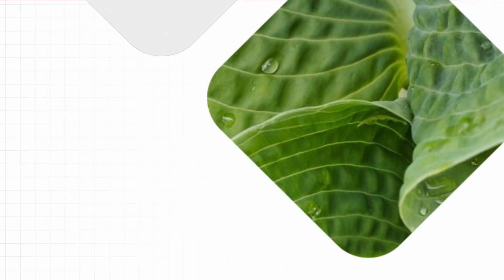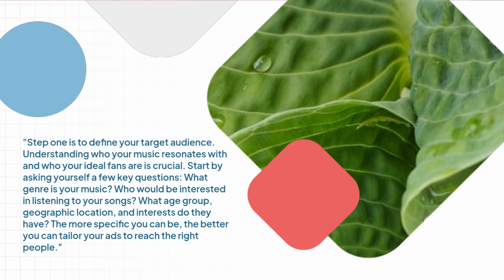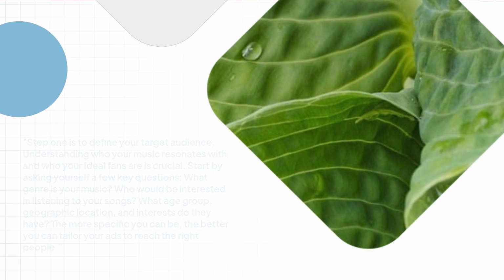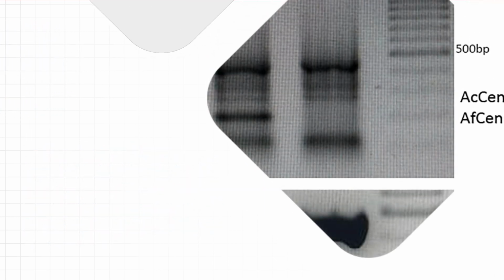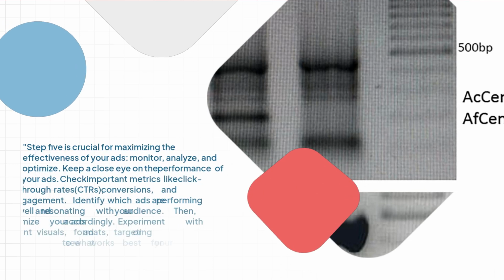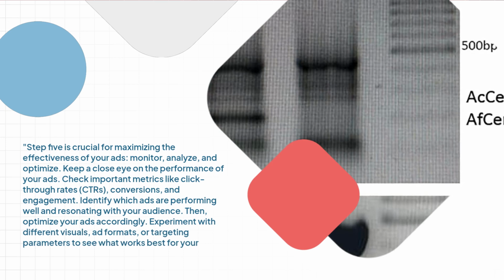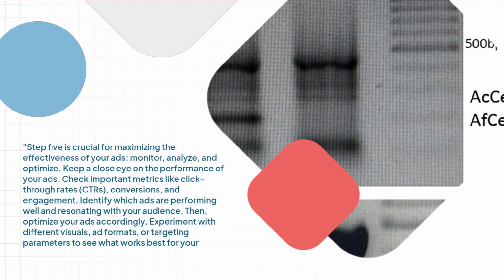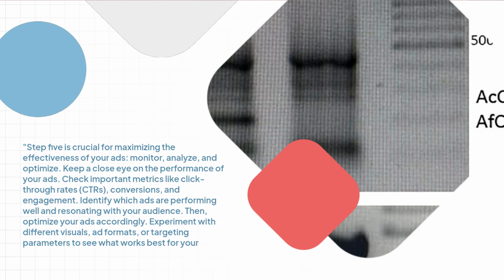Mastering the Art of Targeted Ads: Boost Your Music's Online Promotion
In this video, we dive deep into the world of targeted ads and how they can be a game-changer for promoting your music online. Whether you're an aspiring musician or an established artist looking to expand your fanbase, understanding the power of targeted ads is crucial in today's digital landscape.

Join us as we unlock the secrets of effective music promotion through targeted ads. We'll guide you through a step-by-step process, sharing practical tips and strategies that will help you reach your target audience more efficiently and drive engagement to your music.

Discover how to craft compelling ad campaigns that resonate with your ideal listeners, maximizing your online exposure and generating meaningful results. We'll explore different platforms and techniques to optimize your ad performance, ensuring that every dollar spent delivers the highest impact.

Learn from real-world examples and success stories as we break down the dos and don'ts of utilizing targeted ads for music promotion. From defining your target audience to setting measurable goals and analyzing campaign data, we leave no stone unturned in equipping you with the knowledge and tools to take your music career to the next level.

If you're ready to amplify your music's online presence and attract the right audience, this video is a must-watch. Join us as we unveil the secrets behind leveraging targeted ads to skyrocket your music promotion success. Don't miss out on this opportunity to transform your passion for music into a thriving online brand!